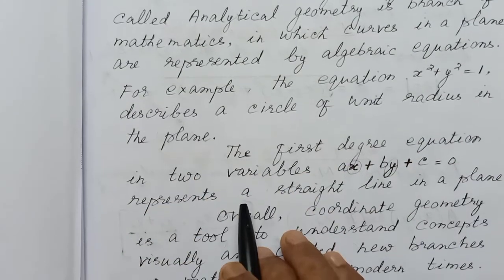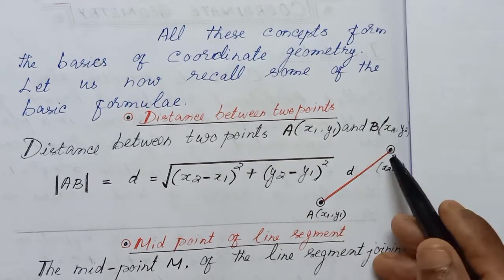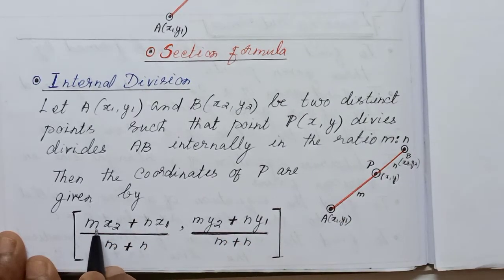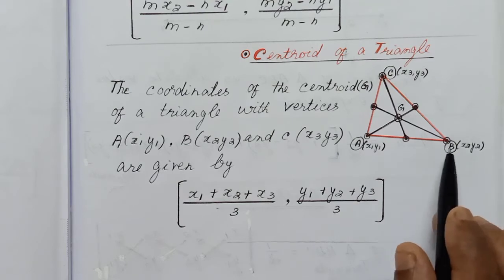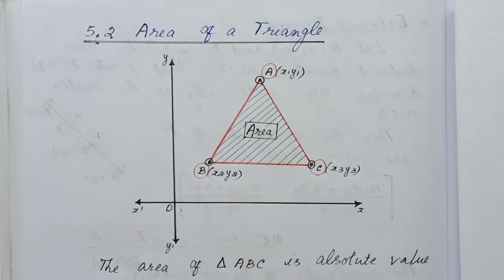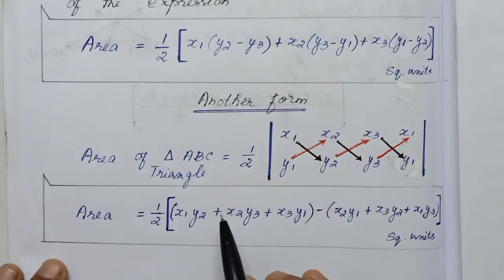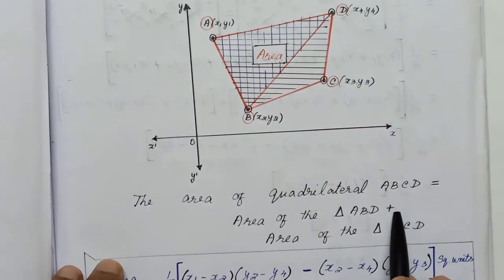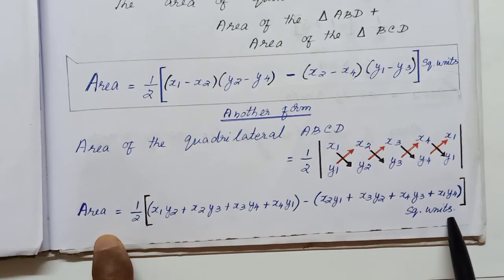10th Std TN Mathematics Chapter : 5 Co ordinate Geometry Introduction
Welcome
to-Kambanonlineclasses 10thtnmathematics chapter:5
nracet exams
tnpsc exams
competitive exams
samacheer kalvi
# கணிதம்
# சமச்சீர்கல்வி
# தமிழ்வழி
# கம்பன்
# நன்றி